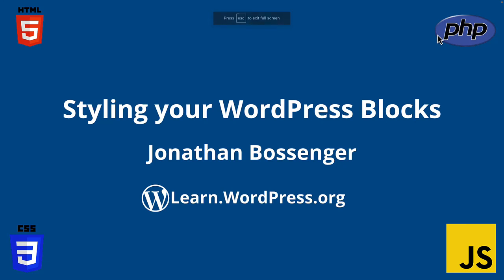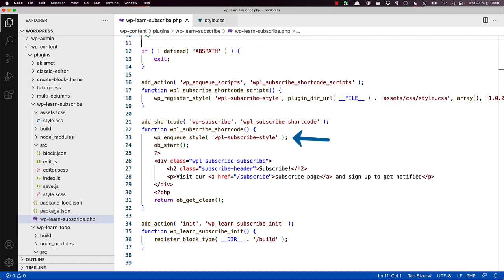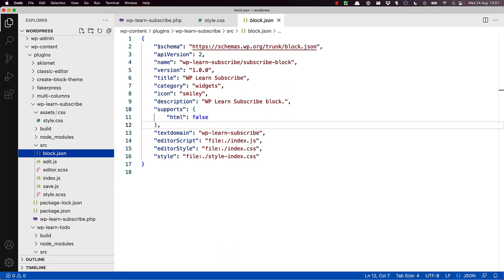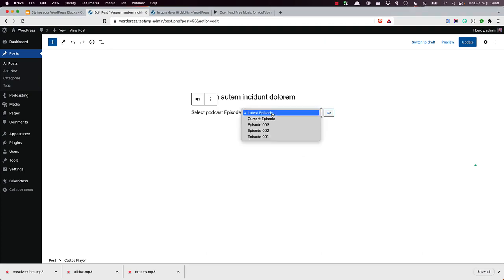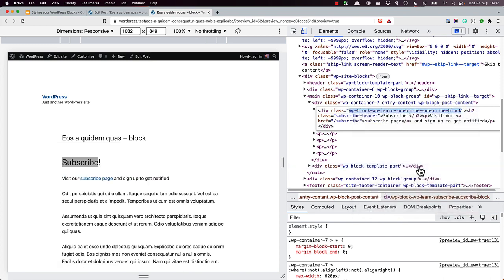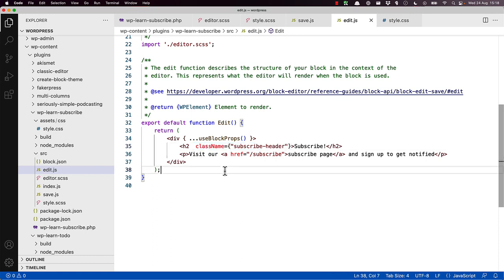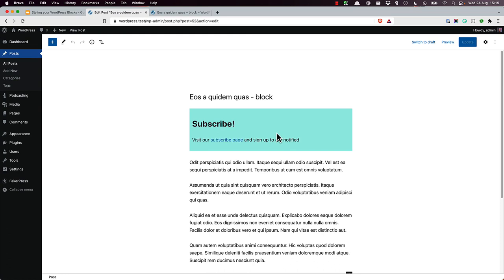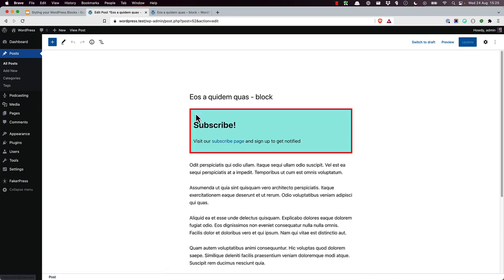Styling your WordPress Blocks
This tutorial will guide the new block developer on the process of styling the Edit component and the save function of a newly created WordPress block. Presentation Slides »